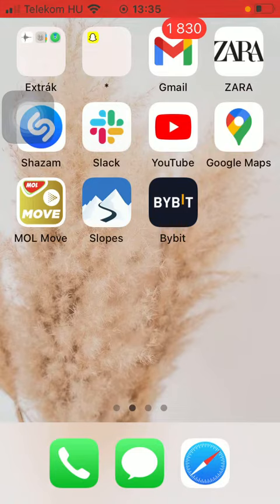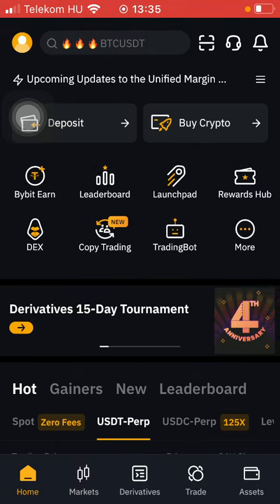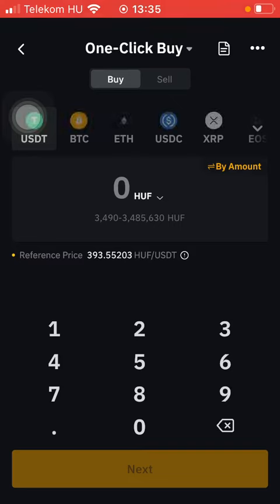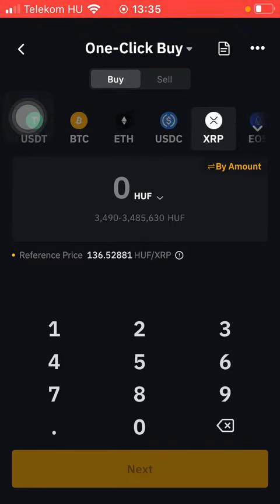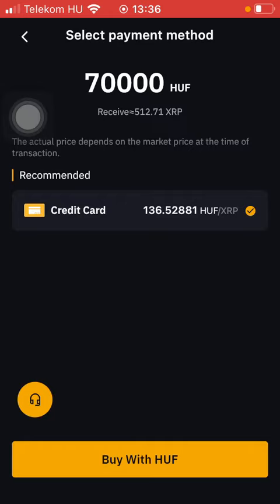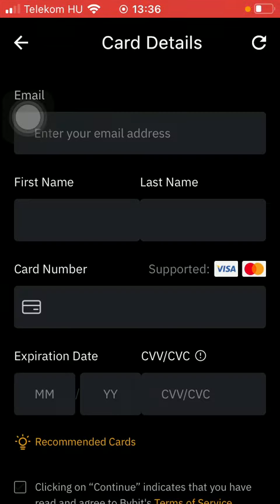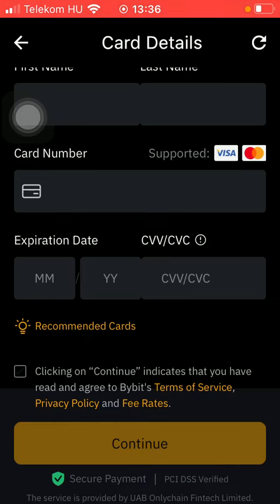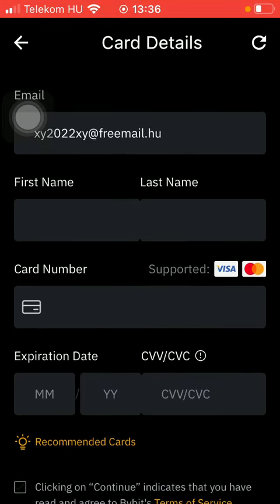How to buy crypto on Bybit?